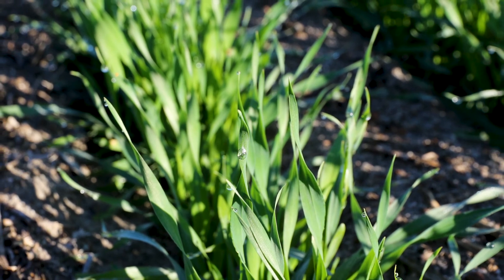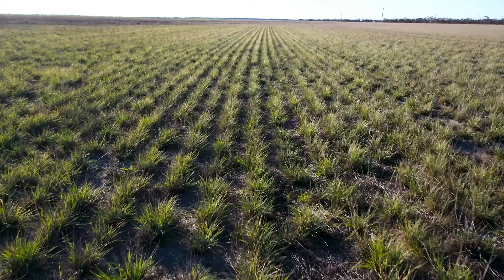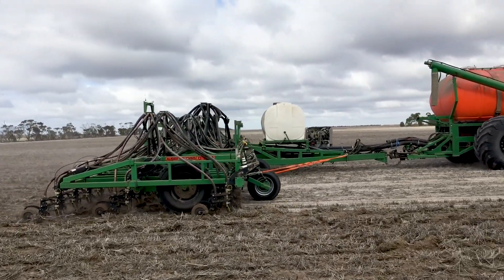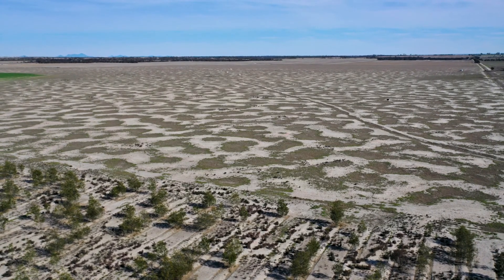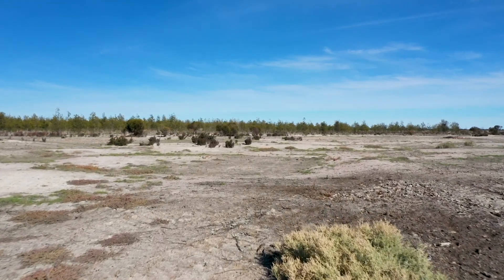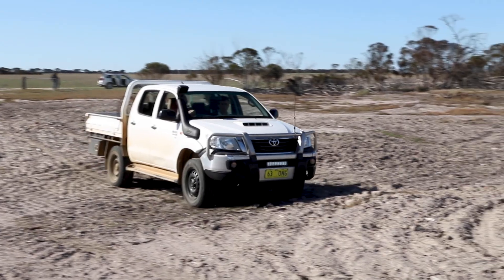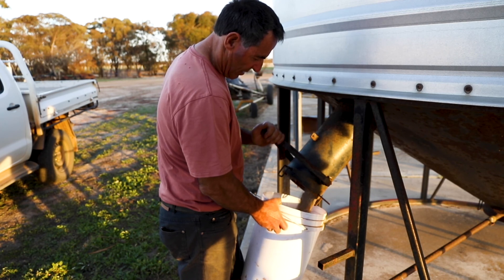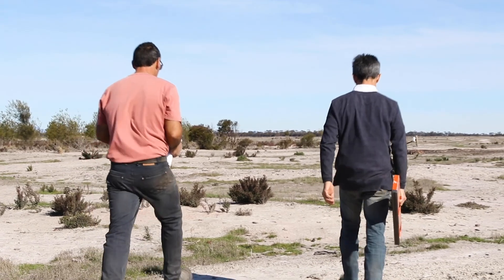Tall Wheat Grass - A Cropping Solution to Salinity | DPIRD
Tall Wheat Grass – a cropping solution to salinity

“John Harding and his family farm east of Ongerup and operate a total cropping system over 6,650 hectares. The Harding’s use of the perennial pasture species tall wheat grass is an innovative strategy to lift the productivity of the saline sodic heavy grey clay crabhole country that makes up some 14 % of his 2200-hectare home property Hazelwood. Here they are developing a ‘phase’ farming system that transitions areas of pure swards of the tall wheat grass in a regenerative process to improve the soils productivity sufficiently to then go into a continuous crop ‘phase.’
John takes a proactive approach that utilises a road scrapper machine, at around $500 per hectare, to level the crabholes and then sows the perennial pasture using his controlled traffic-seeding program. Whilst he has no livestock to graze the tall wheat grass, his prime objective is to regenerate the soil structure and reduce soil salinity in the root zone over these parts of his farm.
He has discovered that following several years of the pasture phase these crabhole areas have improved sufficiently to return to growing productive barley crops.
In addition, during the pasture phase the tall wheat grass areas are managed using regular slashing and fertilising to promote palatable leaf and stem for hay production.  The hay, of stock maintenance quality, is in demand and sold off-farm. The slashing has the benefit of encouraging the grass to produce more tillers, which in turn produce a bulk of quality seed harvested following summer rain and sold as a cash crop or used for seeding of other areas on-farm. John has been able to harvest the seed at between 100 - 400 kg per hectare and sold or no less than $10 per kg. As such it is a profitable activity and the input costs of levelling the crabholes are recovered from the tall wheat grass seed sales alone.
Over the years, areas have also been revegetated using native trees. John has had great success when establishing the trees by seeding tall wheat grass under the trees. This has provided a good understorey that in combination utilizes groundwater on land that was going saline and provides a more aesthetically pleasing look to John’s property.”